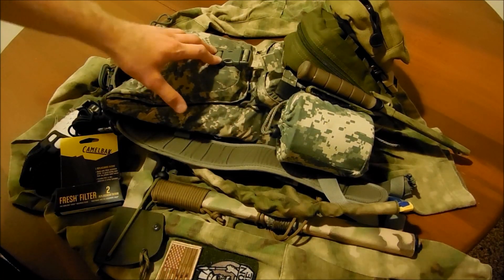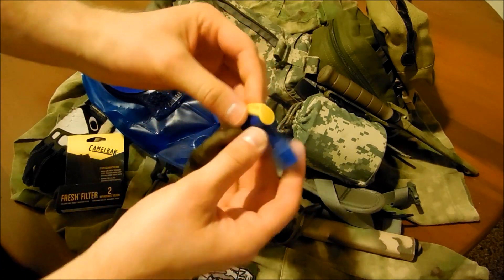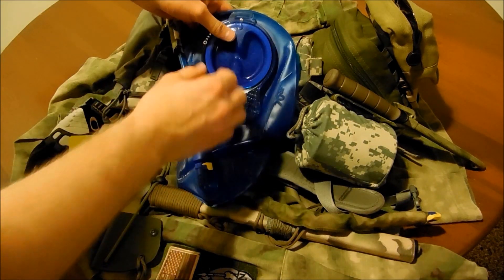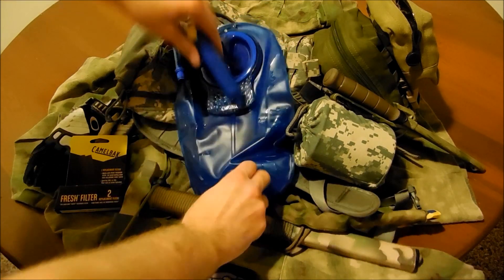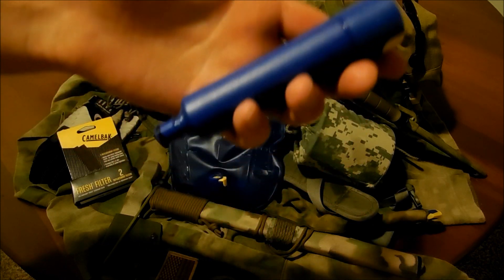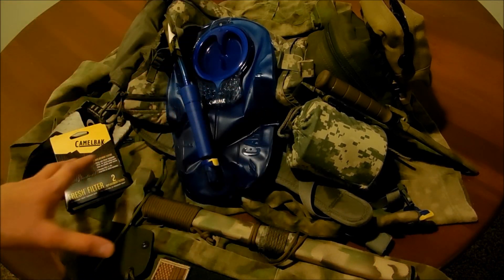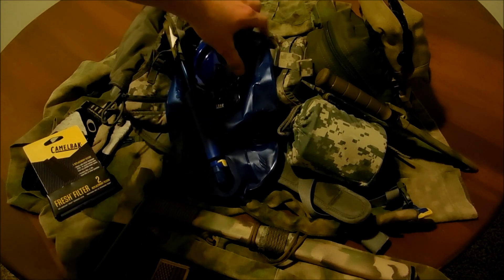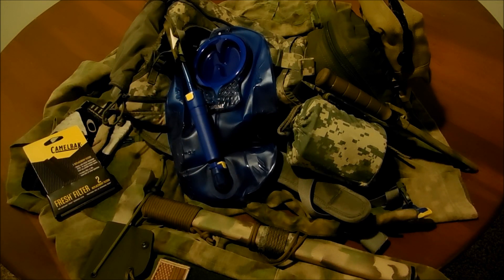Camelbak Antidote Reservoir & Fresh Filter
This is brief overview of the Camelbak Antidote reservoir using the Fresh Filter system attached to it. I have this reservoir set up in my Camelbak Ambush at this point in time, and the pack is used for my basic day hiking adventures.

The Antidote reservoir uses the "Quick Link" attachment feature, which allows fast an easy install and removal. Camelbak products have served me well over the years and this one seems no different.

The Fresh Filters cartridges allow filtration of up to 120 liters of water, which will be 60+ uses for a standard 2 liter water reservoir.

Ebay store where I get the tube covers: